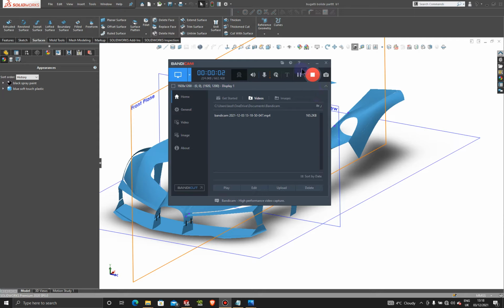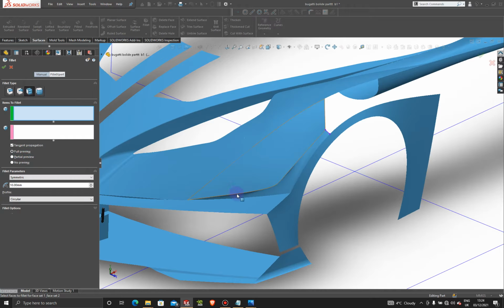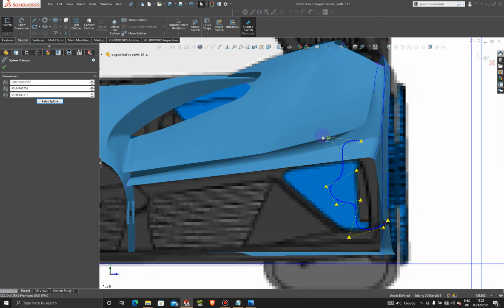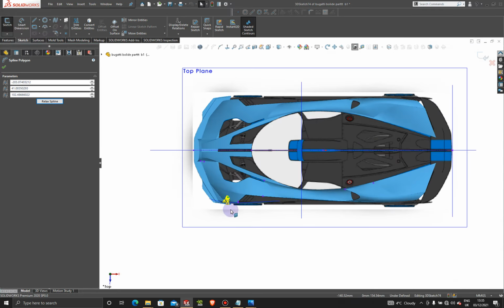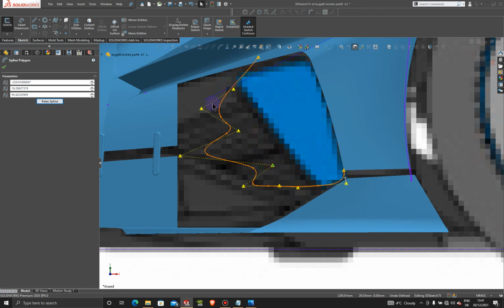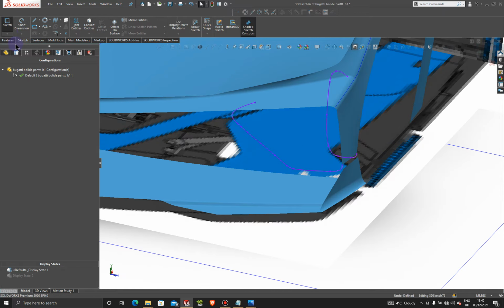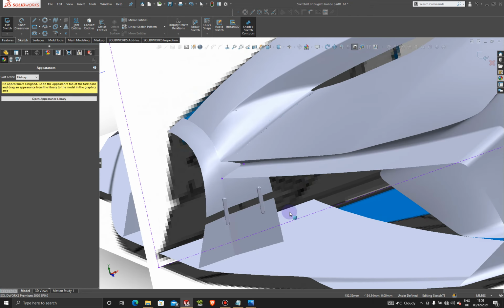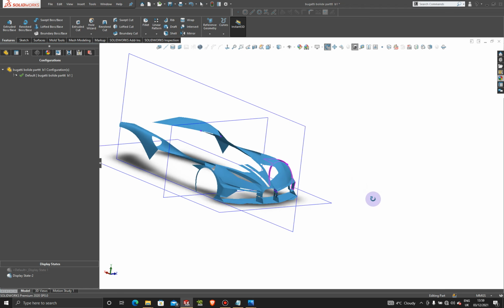how to design Bugatti Bolide in solidworks part 13